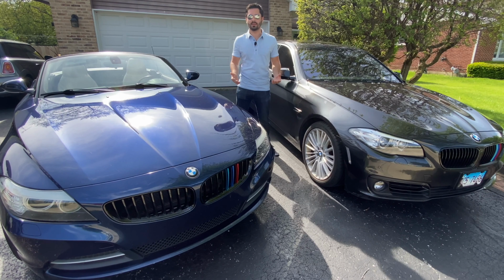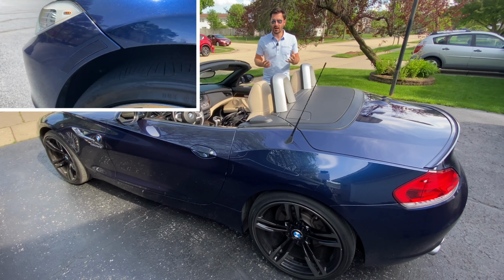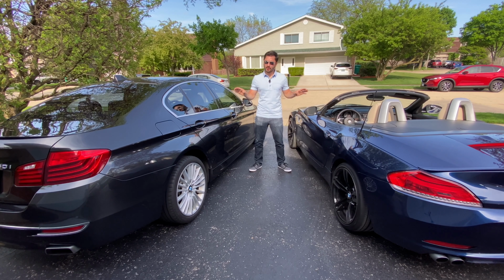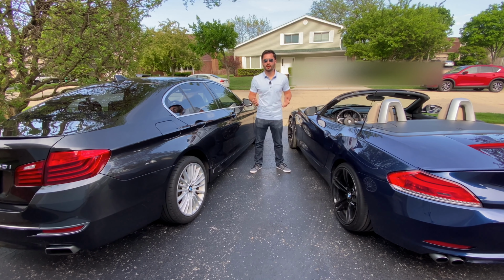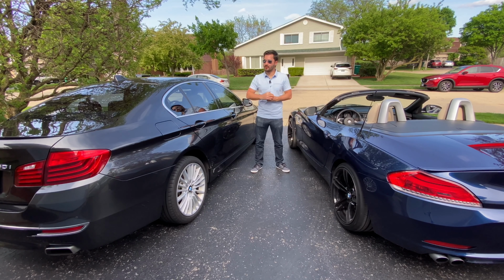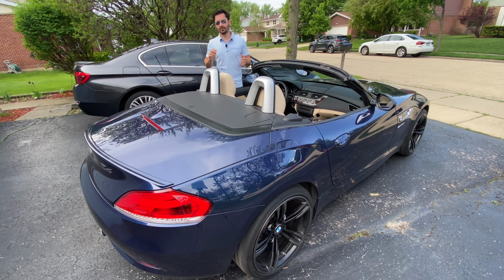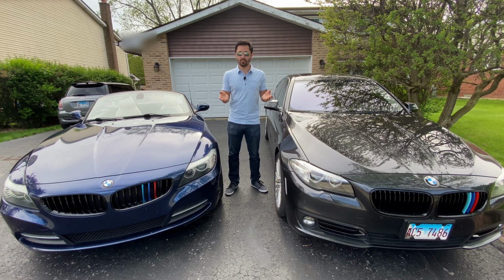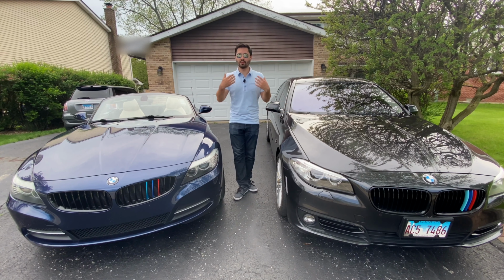5 Ways to Keep Your BMW Reliable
One of the biggest complaints you hear about BMWs is that they are unreliable. In this video I talk about 5 ways of keeping your BMW reliable and on the road for many years to come. I've owned BMWs for about seven years now and I own 3 BMW products at the time of filming the video. This gives me a good perspective on what to expect and how to keep BMWs reliable.